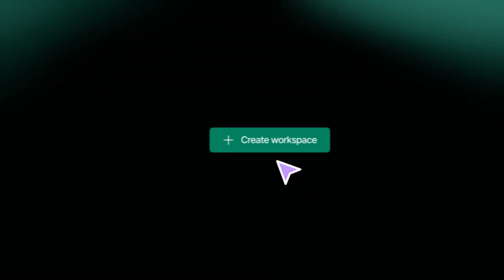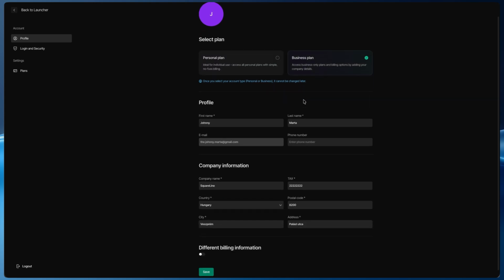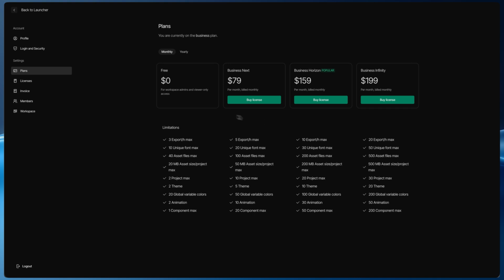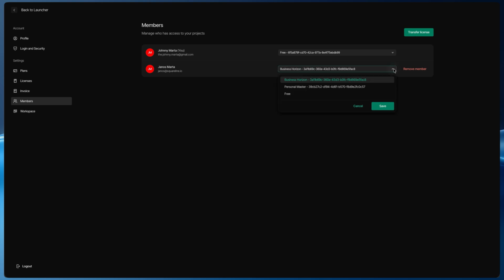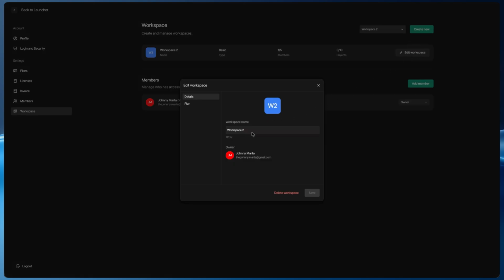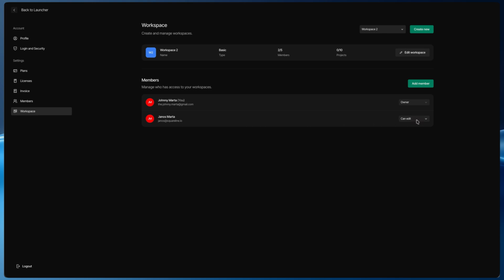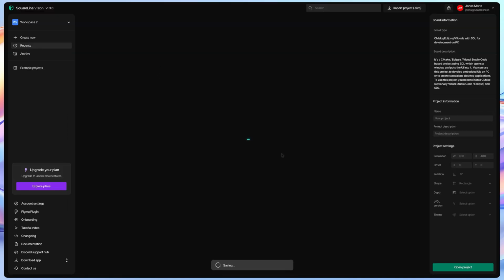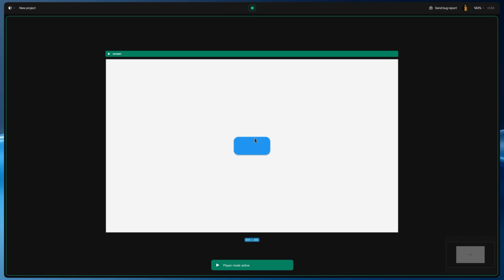How to Manage Workspaces, Roles and Licenses in SquareLine Vision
Welcome to our comprehensive guide on one of the most important collaboration features in SquareLine Vision: Workspace Management. In this video, we’ll show you exactly how to create workspaces, invite teammates, and assign the right licenses and permissions so your team can collaborate efficiently and securely.

Whether you're managing a growing design team, working with developers, or setting up a professional embedded UI workflow, this tutorial will help you understand how collaboration works inside SquareLine Vision.

In this tutorial, you will learn:
✅ How to set up your profile as a Business Account to unlock workspace features
✅ How to purchase and manage business licenses in the Plans section
✅ How to invite teammates via email and assign licenses during the invitation process
✅ How to create a workspace and configure its name and details
✅ How to assign and manage workspace roles such as Admin, Editor, and Viewer
✅ How teammates can access shared workspaces and collaborate on projects based on their permissions
✅ Practical examples of how different roles can view, edit, test, and export projects

SquareLine Vision exports your design as LVGL (Light and Versatile Graphics Library) code, so the generated UI can run directly in your LVGL-based embedded project.

Join us to learn how to organize your team more effectively, simplify collaboration, and make the most of workspace-based project management in SquareLine Vision.